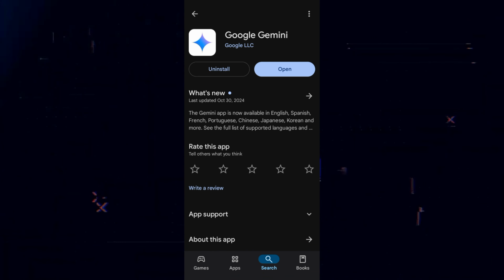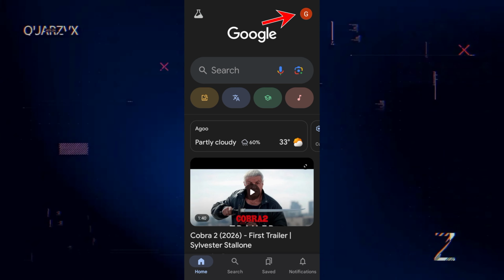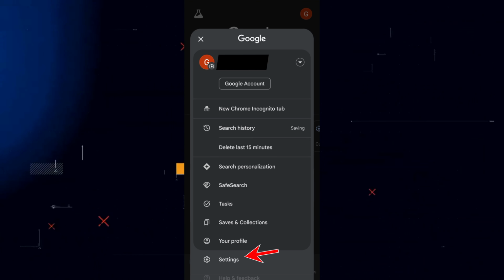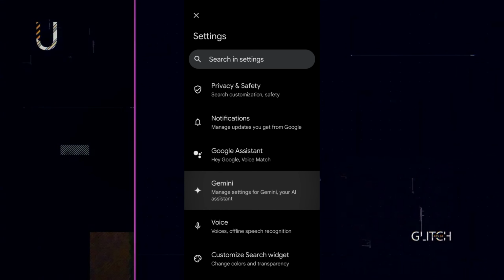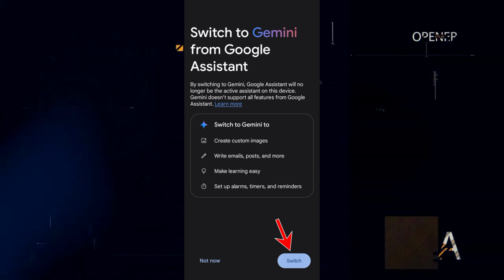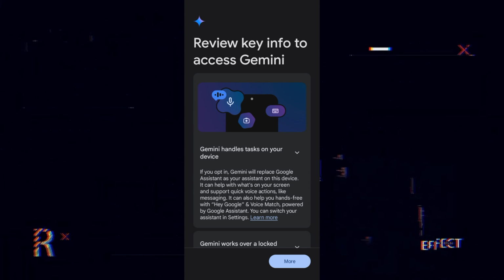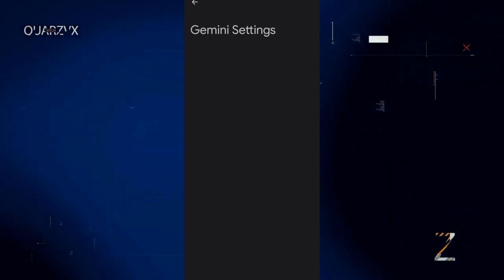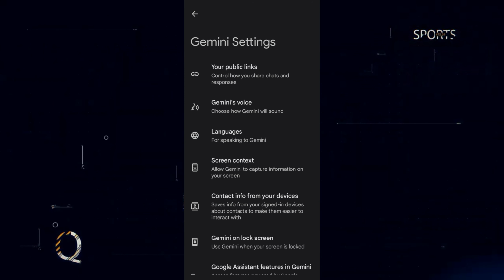How to Change Google Assistant to Gemini in Android?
Change Google Assistant to Gemini in Android | Step-by-Step Guide

In this video, we'll show you how to change Google Assistant to Gemini on your Android device. Gemini is the new voice assistant feature from Google, and with this guide, you’ll be able to switch from Google Assistant to Gemini with ease.